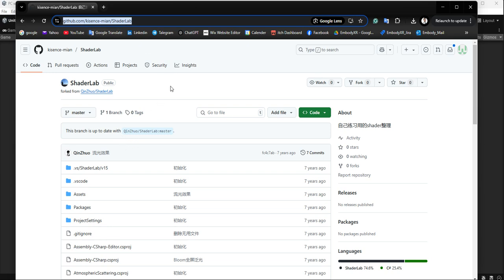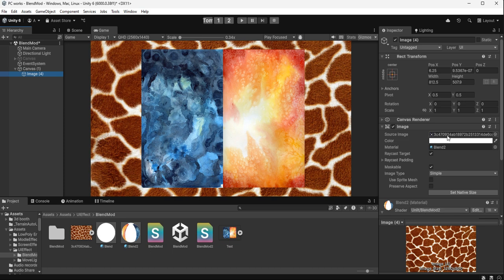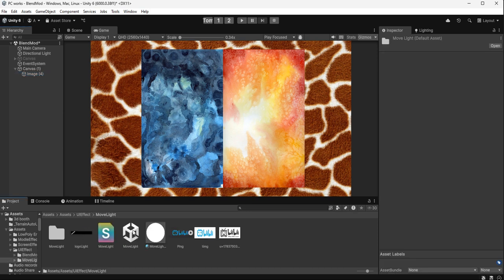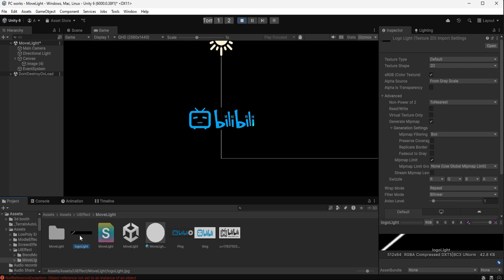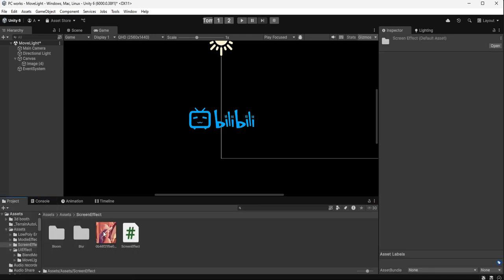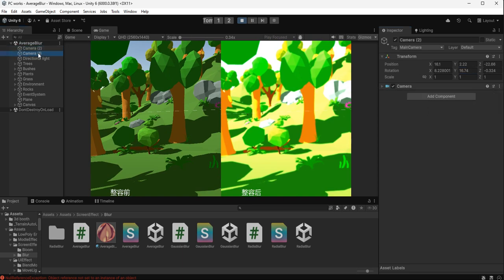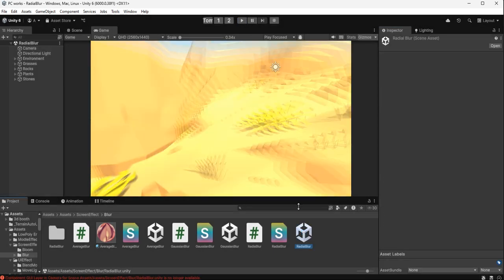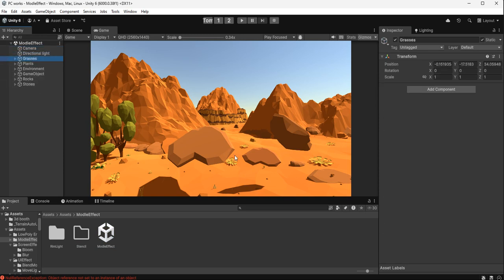Shader Lab for Unity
This package introduces various shaders for creating various effects in Unity. Effects for UI or camera that can be very useful for creating special effects in your game.
Intro: 0:00
Download Package: 00:22
BlendMode: 01:04
MoveRight: 02:43
AverageBlur: 05:08
GaussianBlur: 05:46
RadialBlur: 06:35
Finish: 07:43